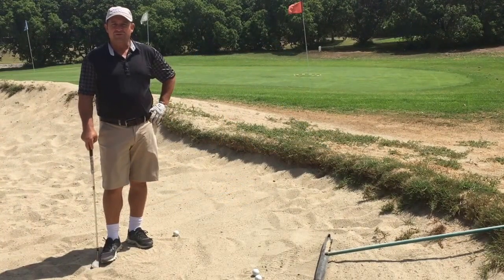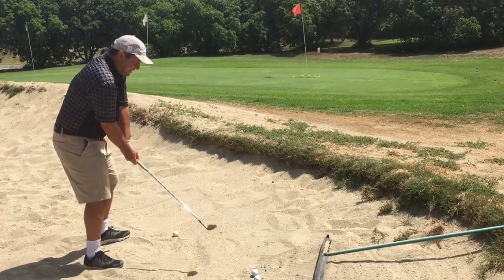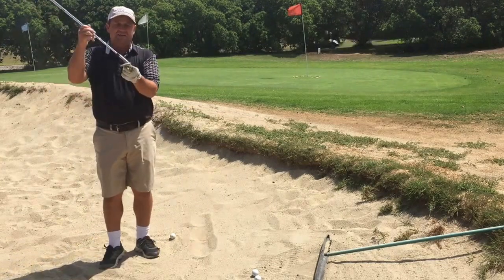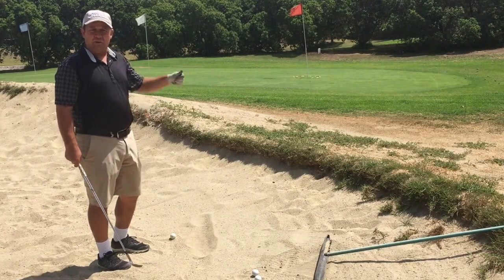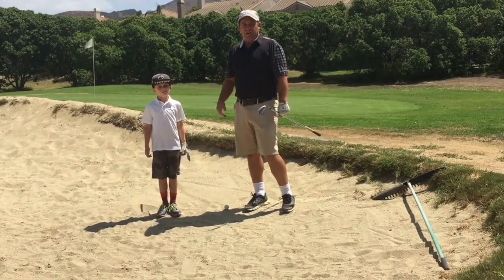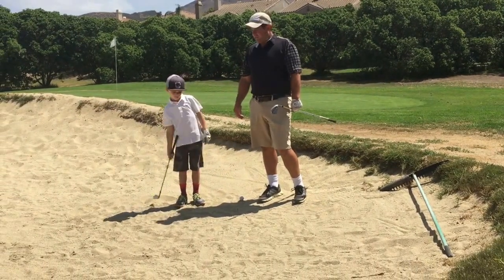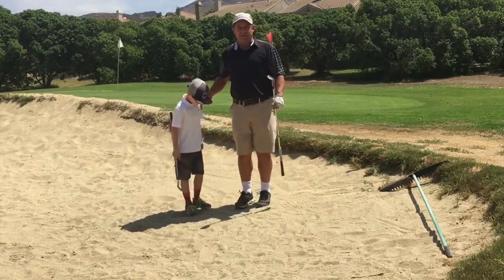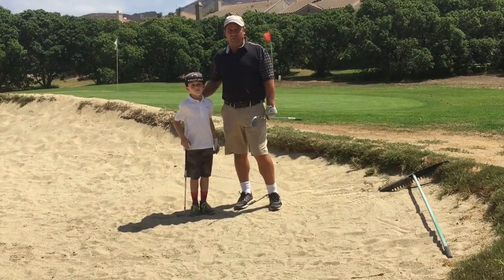Golf Swing Tips: Sand Shot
Hi. I’m Rich Greenwood, Director/Instructor at Tour Golf in Agoura Hills, California. Today I want to talk to you about one of the easiest shots in golf, the bunker.

Yeah, it’s one of the easiest shots in golf. It enables you to control your shot much easier, put a little spin, out of the sand trap. Most people are afraid because they end up digging too much or decelerating into the shot. Biggest thing about the sand shot is you want to make sure that you’re accelerating through the sand and using the bounce. The bounce is this part of the club face right here. It acts like a plough through the sand.

You want to slide the club underneath the golf ball and that’s going to enable you to accelerate through the shot. Ball position-wise, I want the ball slightly more in front of my sternum here and I’m going to sit like I’m sitting in order to hit the shot. So let me show you how to hit the shot real quick.

I’m going to dig. I’m going to be slightly open. I’m sitting and I’m going to take a big enough swing to splash the sand onto the green.

So I have my son Cooper demonstrate how to hit a good accelerated bunker shot. OK.

As you see, he’s digging on in. He’s digging his feet in. He has a club face slightly open and he’s going to take a big enough swing to slide the club underneath the golf ball. Excellent. Excellent.

So remember, when you’re in the sand, what we want you to do is we want to make sure you get the ball out. All right? That’s the number one focus. I want you to feel like you’re sitting and have the club face slightly open and accelerate to splash sand on the green.